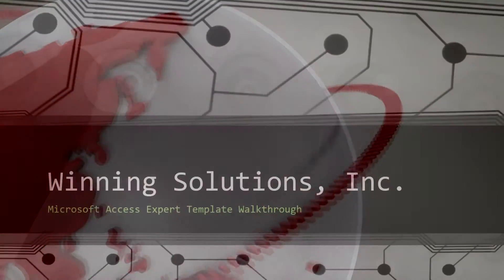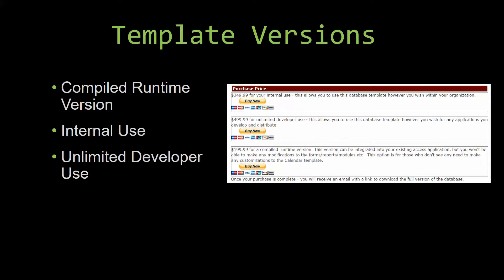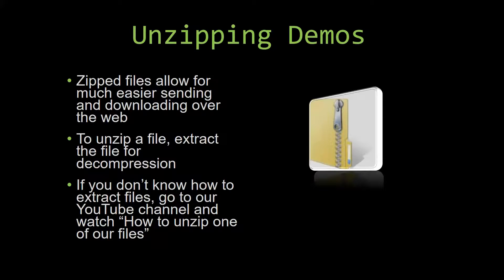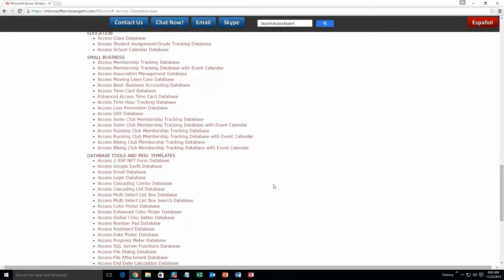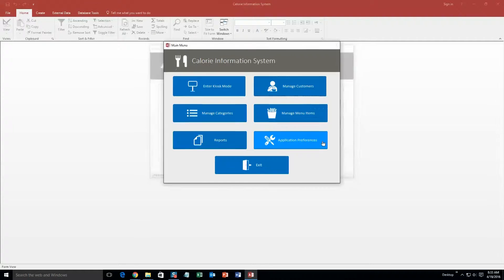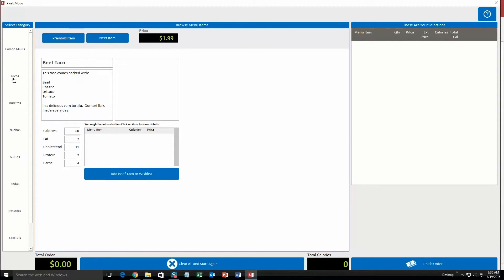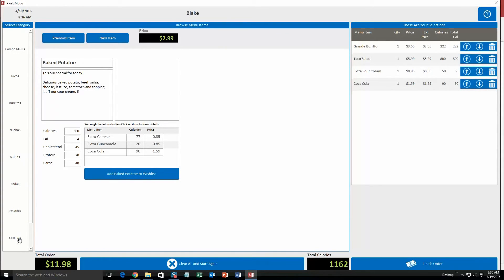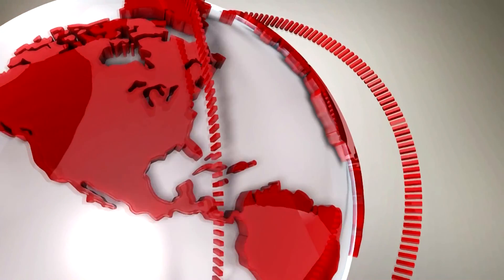Microsoft Access Calorie Information System Kiosk Database Template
836 N. 2nd Street
Ames, Iowa 50010

BTC : 3FNbZTZcGtZhXuijcsoV4JrZv2E74aLBwc
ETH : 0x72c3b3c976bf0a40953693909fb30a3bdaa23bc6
LTC : MUnUgvzRquK8GqmbMKDjbuwxDX6LgRAjts